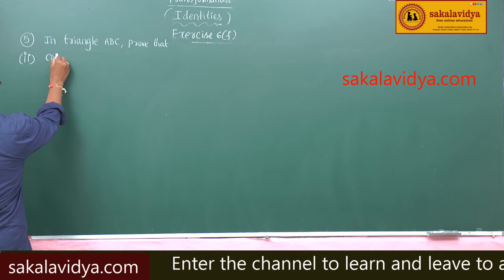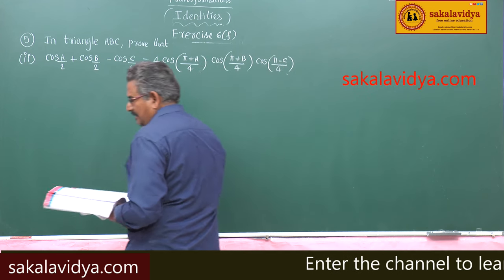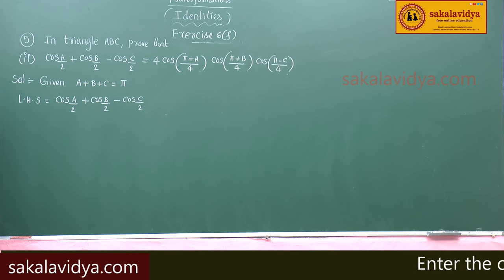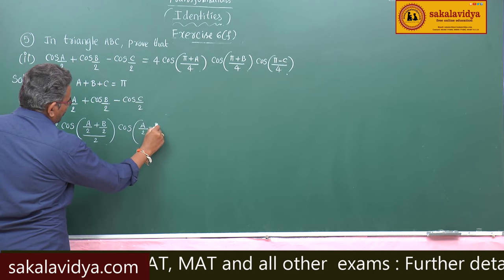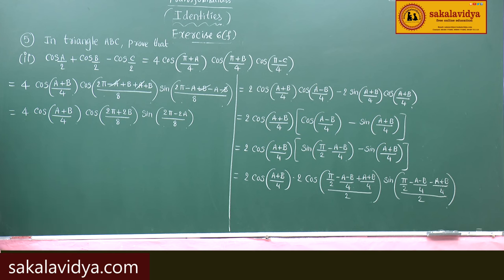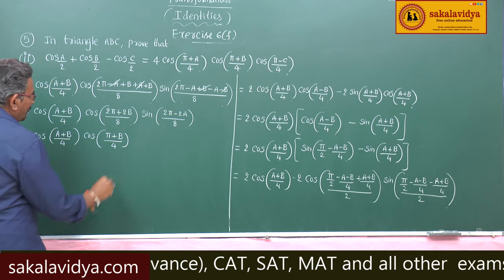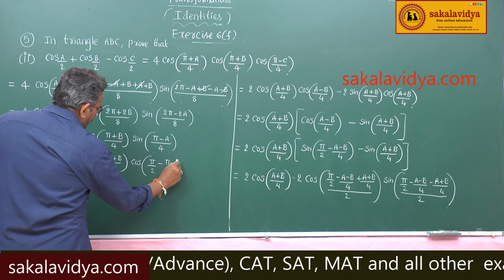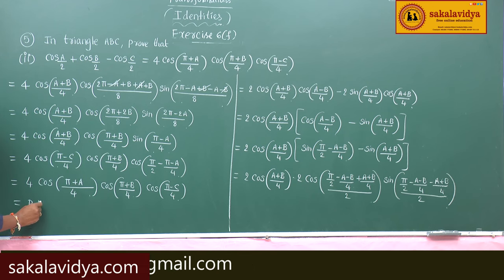IDENTITIES PART 18